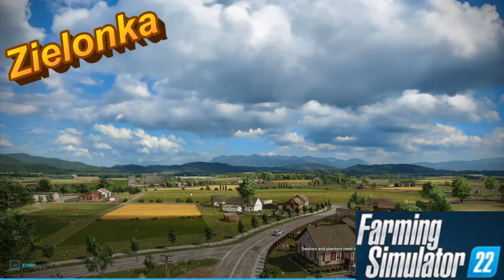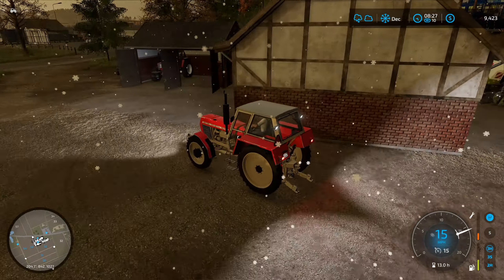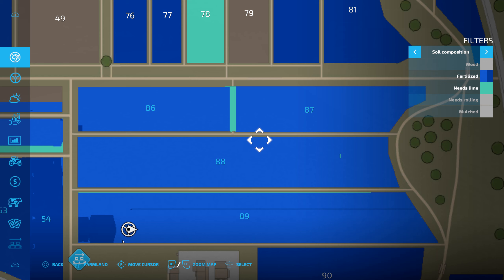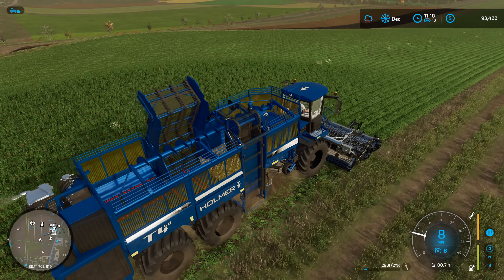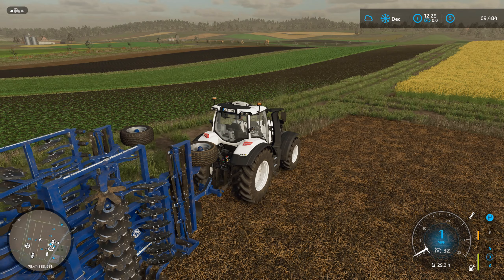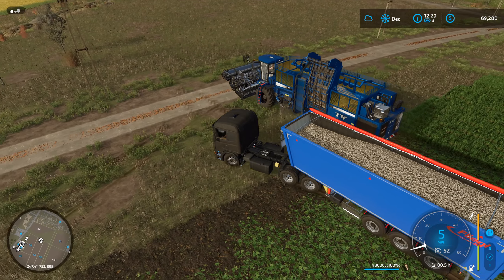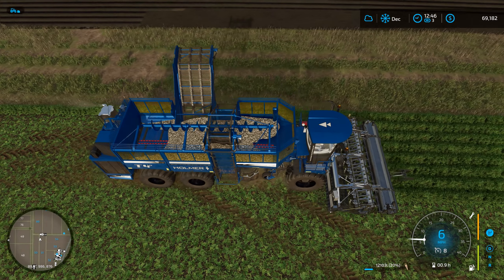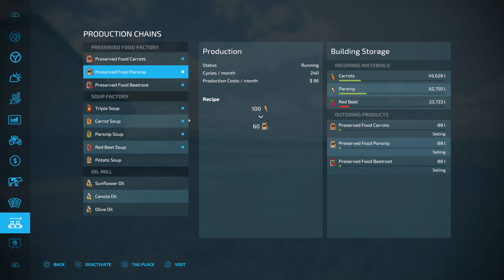FS22 Zielonka Ep. 40 - Creating a traffic jam with so much equipment running.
Farming Simulator 22 Zielonka Ep. 40 - Creating a traffic jam with so much equipment running.